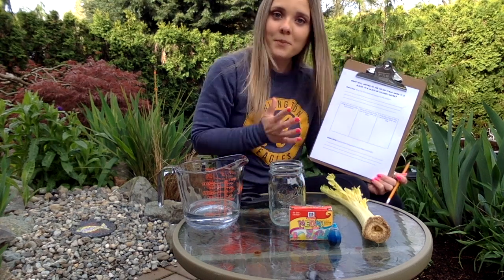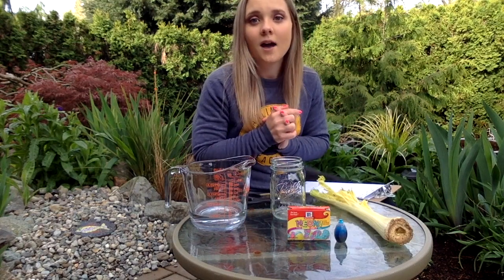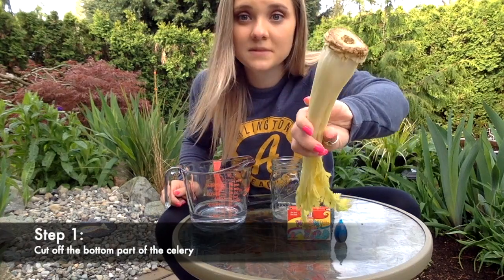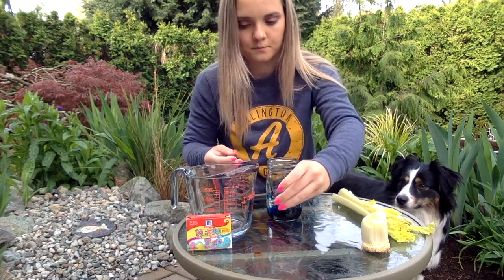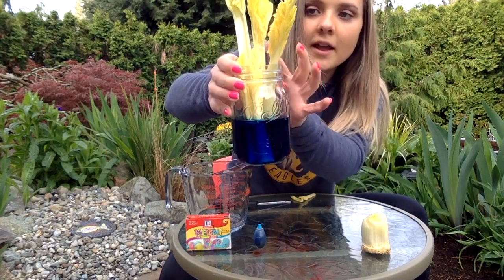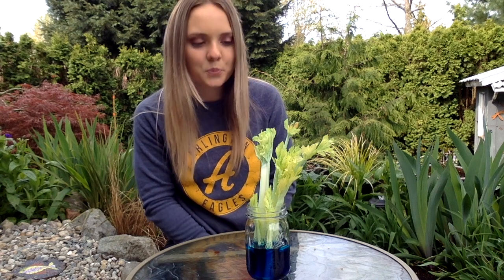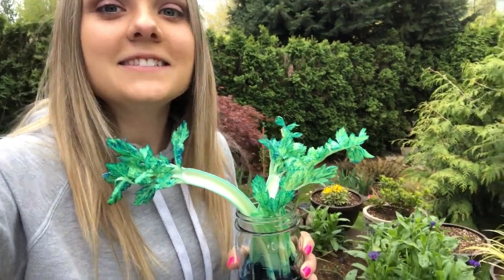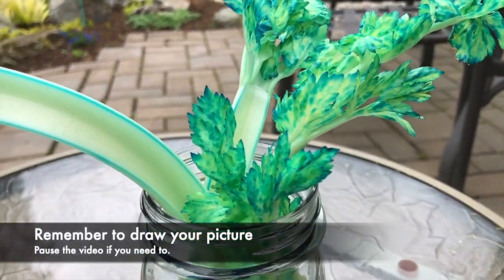Celery Investigation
Tools:
1.Celery
2.Jar
3. Food coloring
4. Spoon
5. 1 cup of water

Instructions:
1. Measure one cup of water and place water into a jar
2. Add 10 drops of food coloring
3. Cut bottom of celery
4. Put celery in the jar
5. Watch and see what happens and remember to have fun!